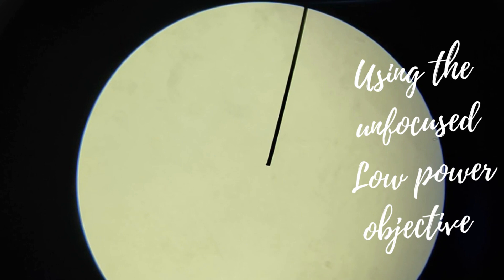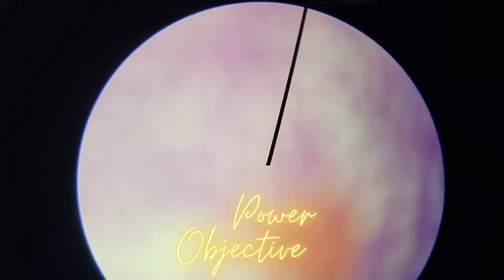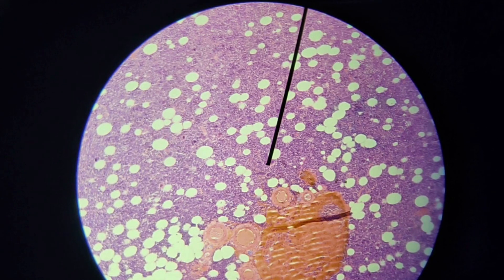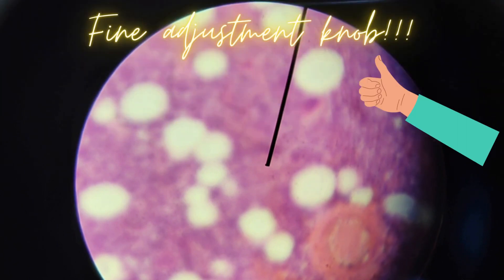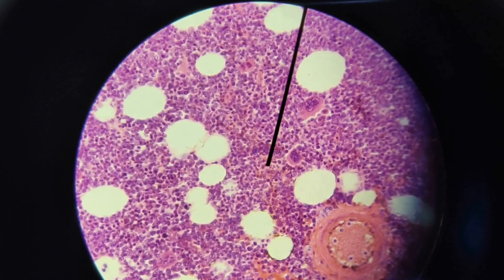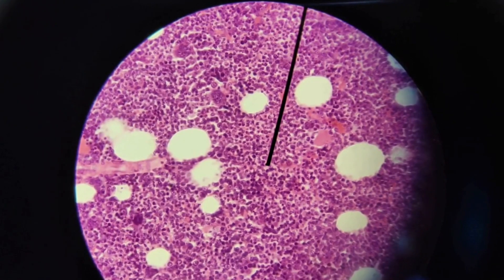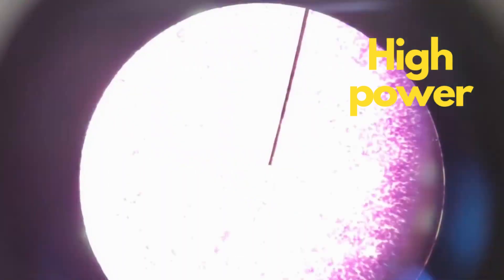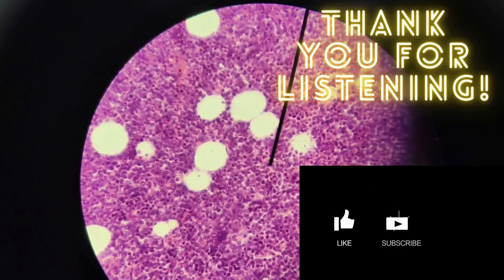How to Focus Under the Microscope form LPO to HPO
Learn with Antonio to view a histological tissue sample under the microscope from Low power objective (LPO) to High power object (HPO) and also form Scanner view (4x) to LPO then HPO.

focusing the microscope
histological slide
medical technologist
clinical laboratory scientist